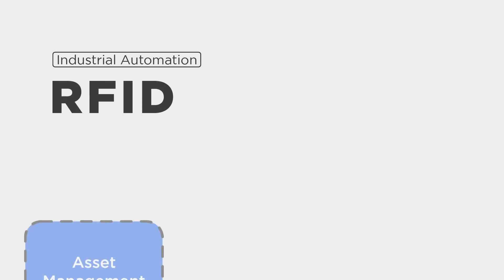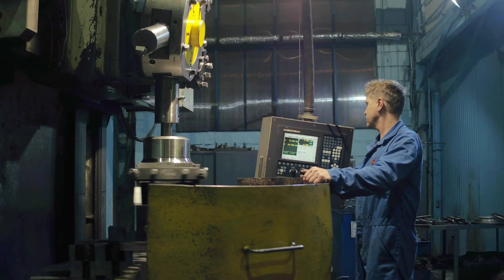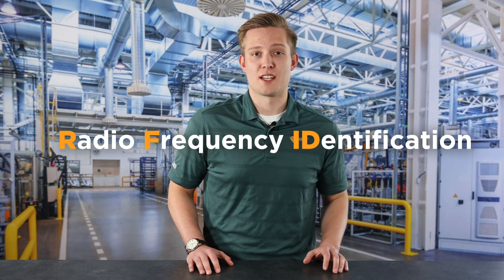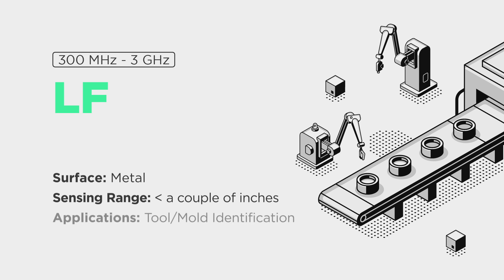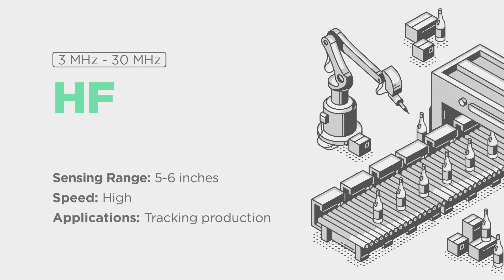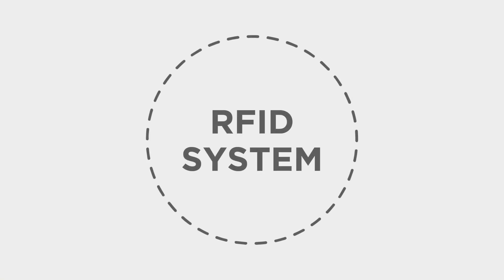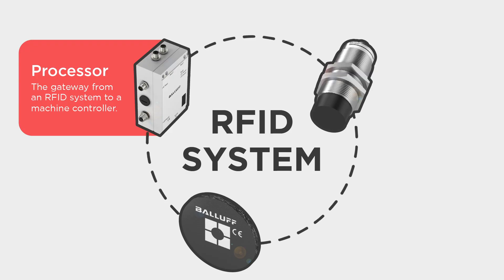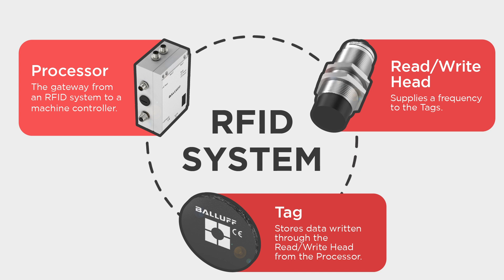RFID in Industrial Automation: EXPLAINED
RFID uses radio frequency to exchange data between two different entities for the purpose of identification. With the technology being a contact free transfer of data makes it a great fit for harsh, industrial environments.

0:00 Introduction
0:28 Common RFID Applications
1:24 RFID Frequency Ranges
2:54 RFID System Components
3:59 Outro